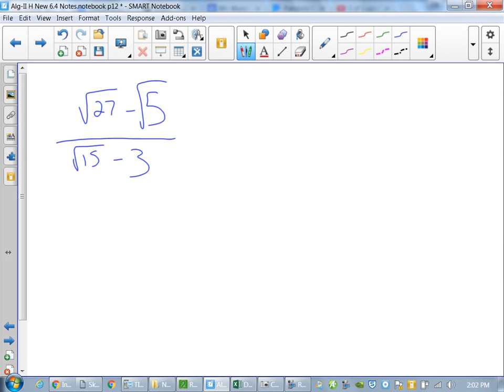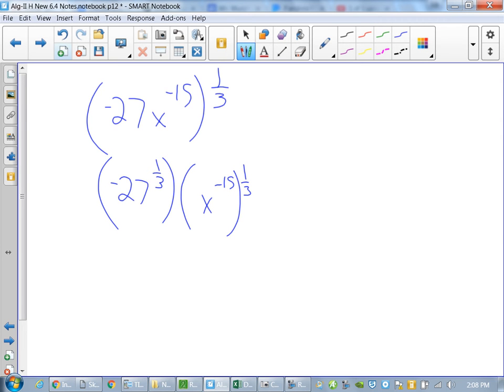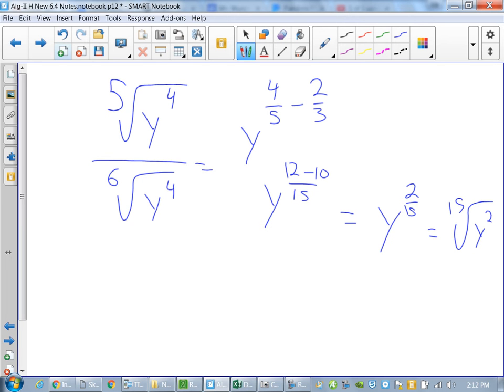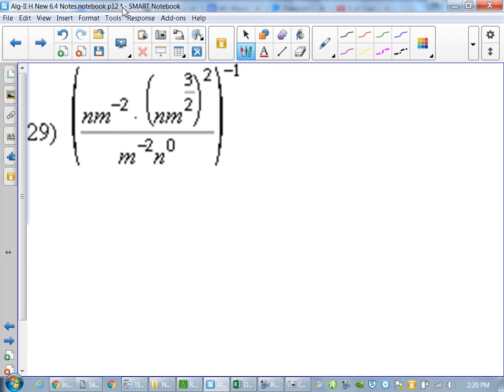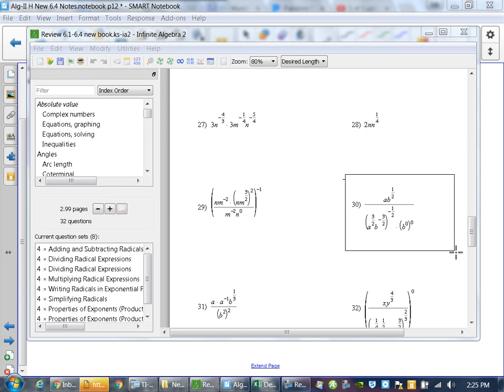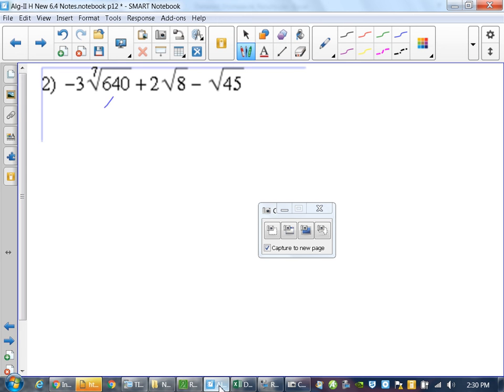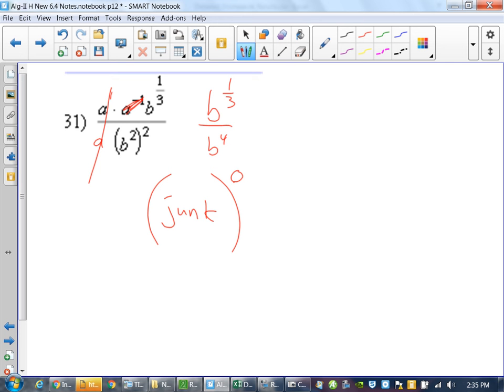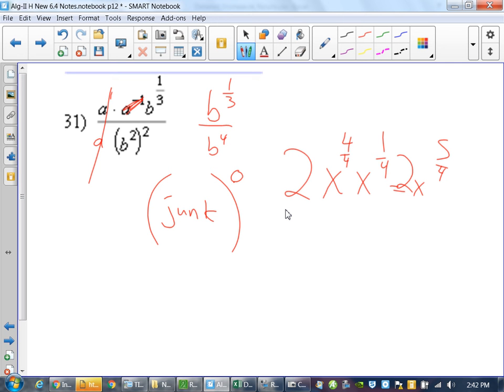December01 6 4 and review p12